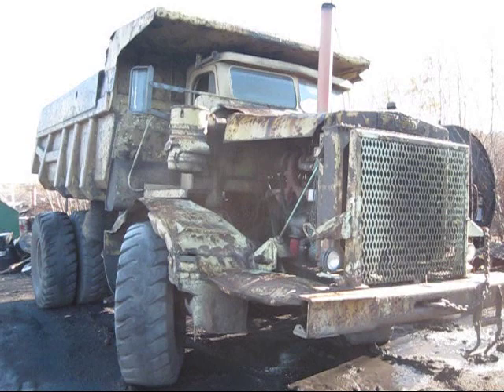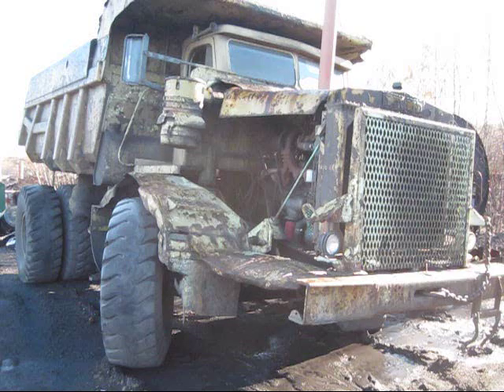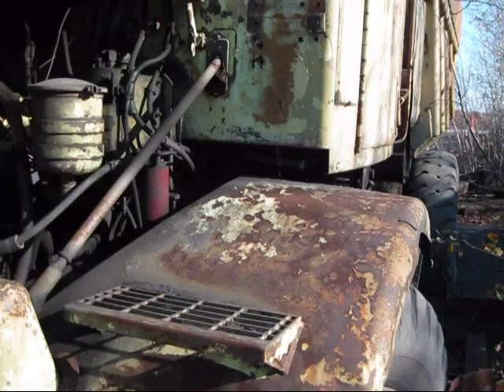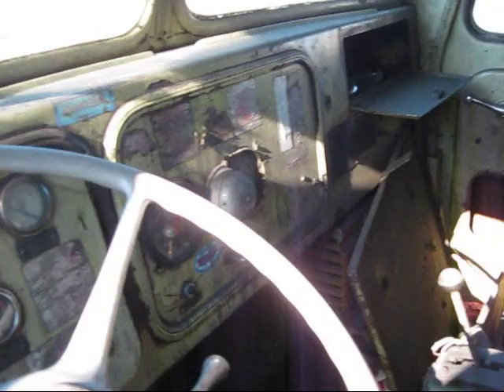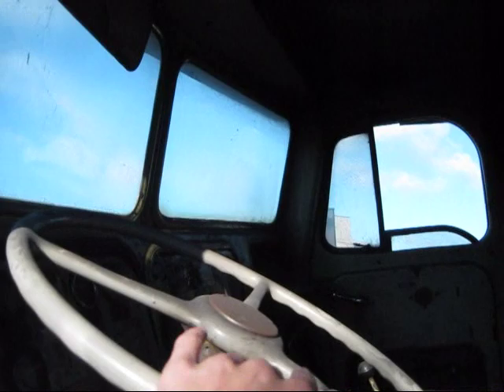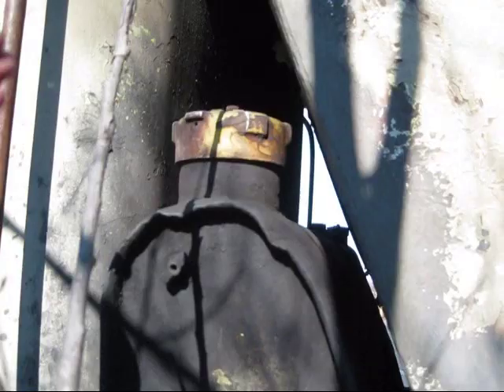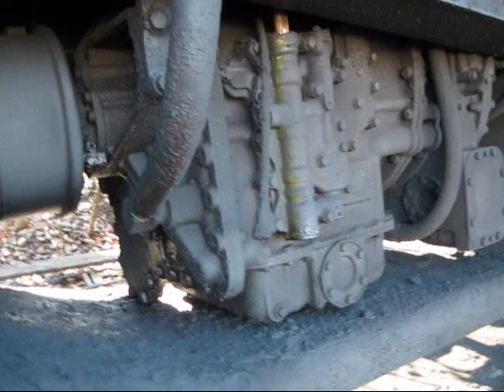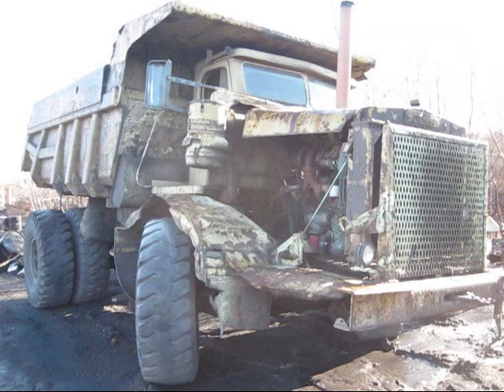Euclid 66TD Documentary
A look at a 1958 Euclid 66TD R-27 haul truck.  Want to see more old Euc's?  Join the PAmining Channel today for more green iron!